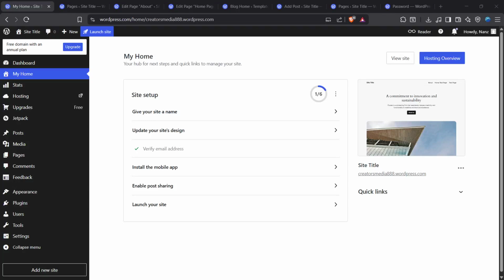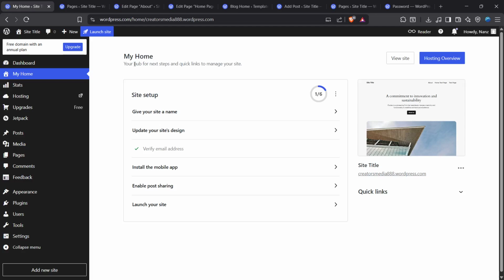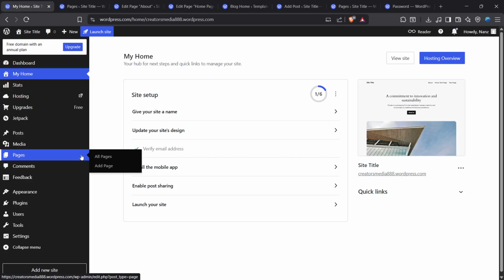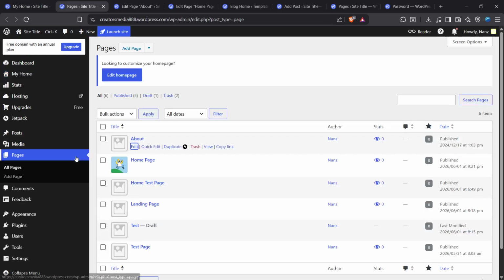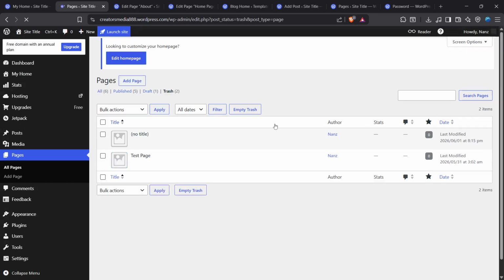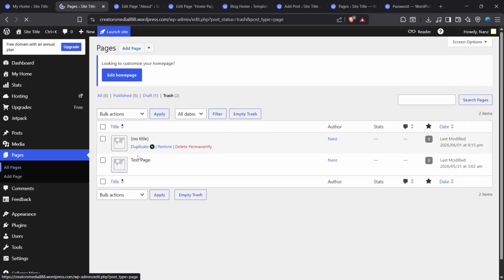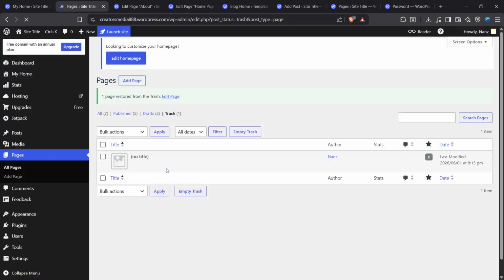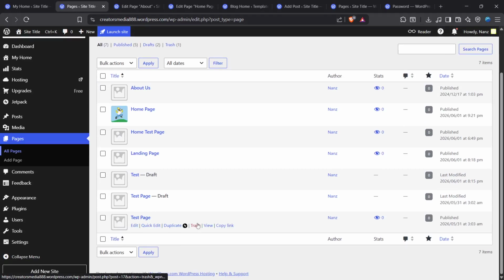How to restore a deleted page in WordPress (Step By Step 2026)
How to restore a deleted page in WordPress